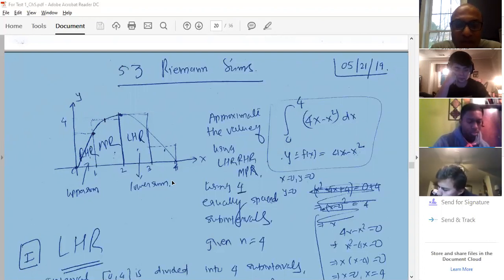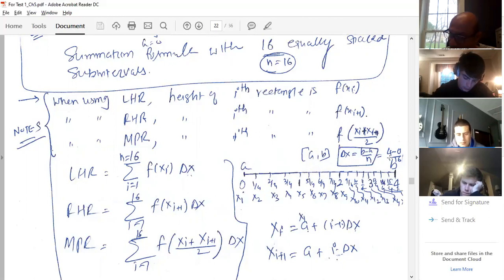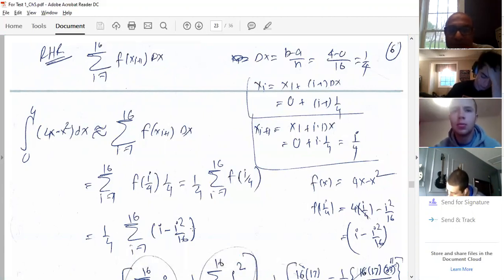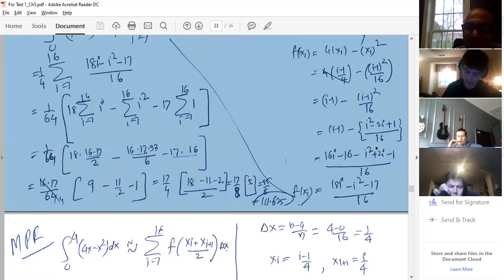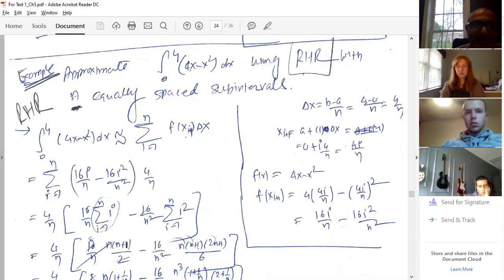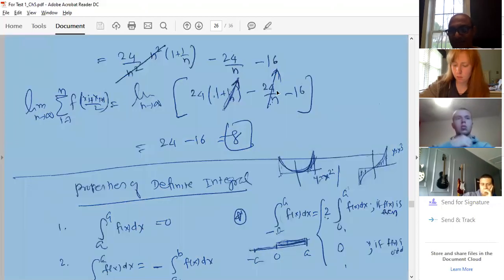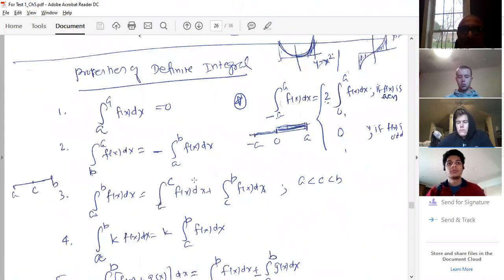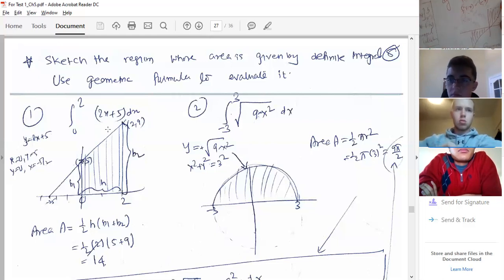Calculus II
Lecture 2 Riemann sums and definite integral